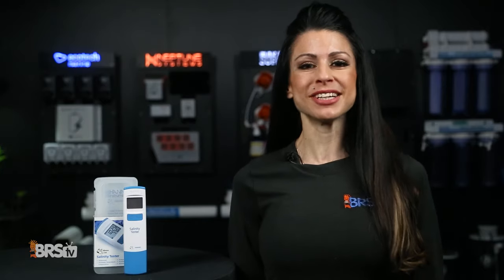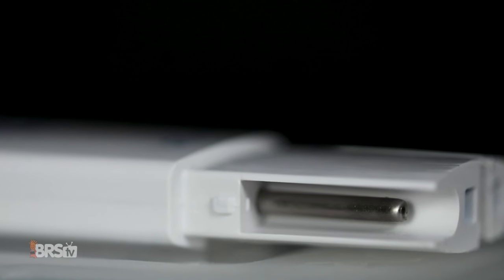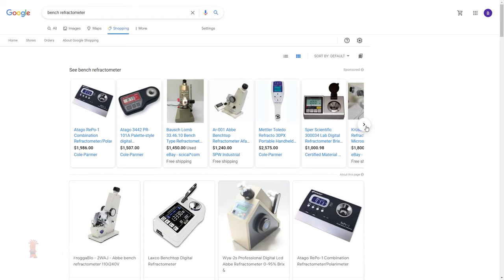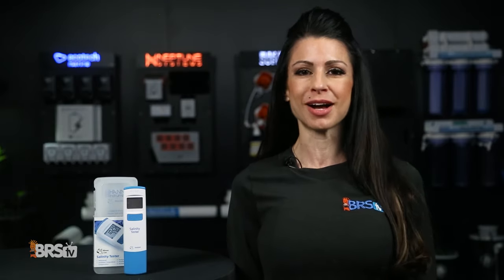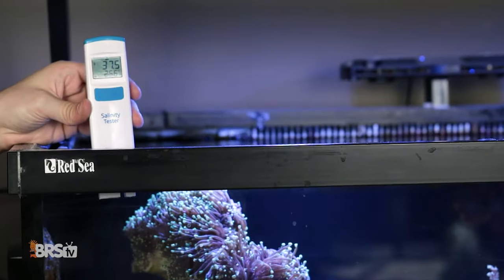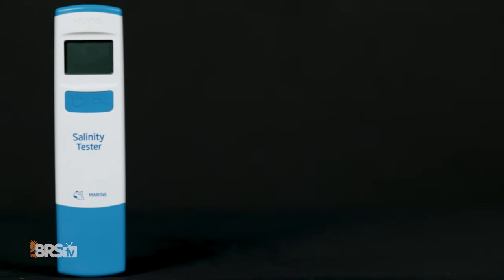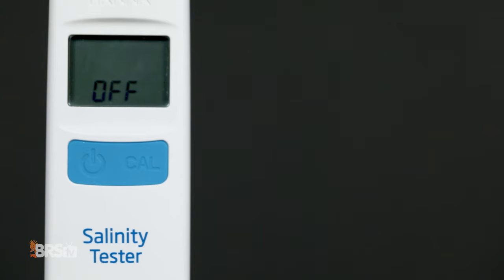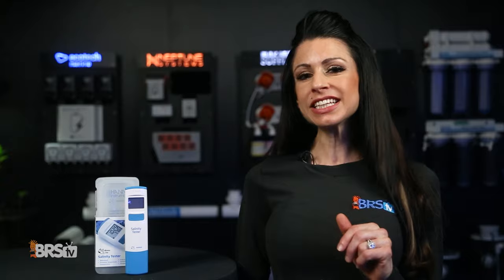A Different Way to Think About Testing Your Saltwater Tank's Salinity Using Electrical Conductivity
When it comes to testing your saltwater tank's salinity electrical conductivity might be the best way to go. Because of all the factors that can change the refractive index of saltwater, one of the most accurate ways to measure salinity is by electrical conductivity.